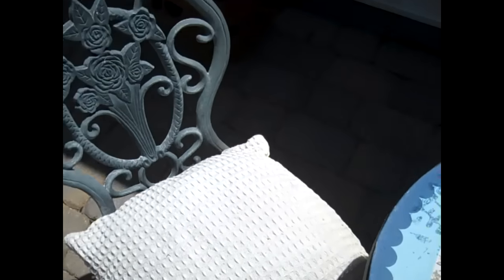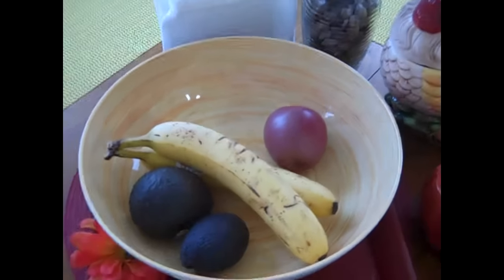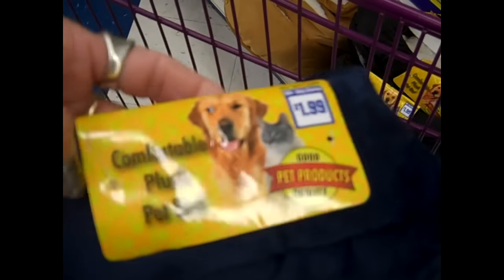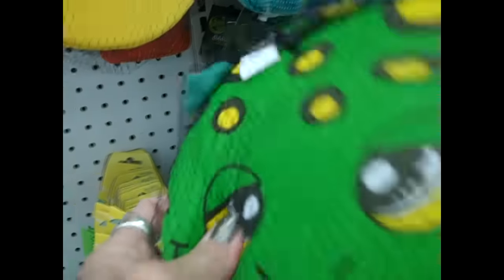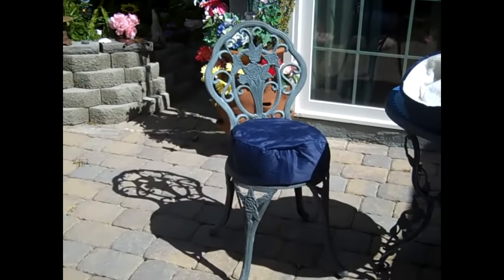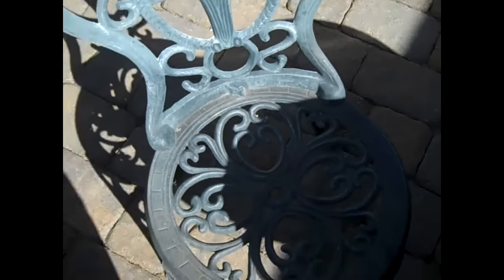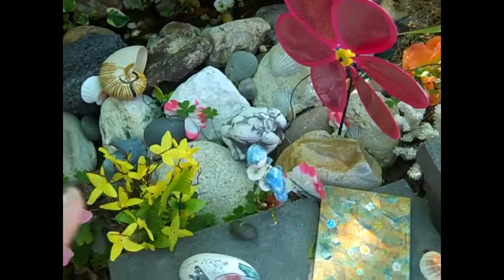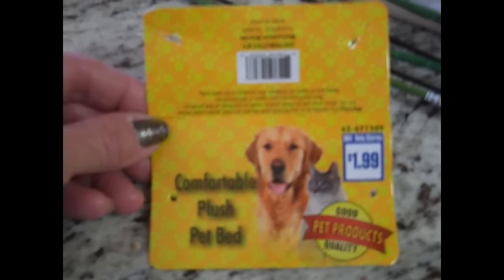Miss Ruby Tuesday- DIY Round Pillows (99 Cent Store)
DIY project... Round Seat Pillows/Cushions - & as always I head to the 99 Cent Store first to look for the supplies I need! :-D